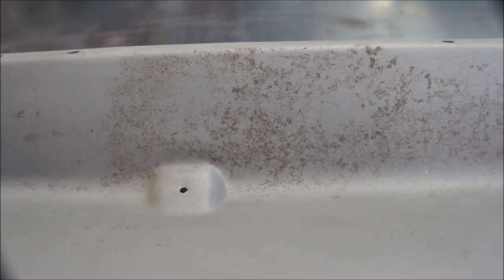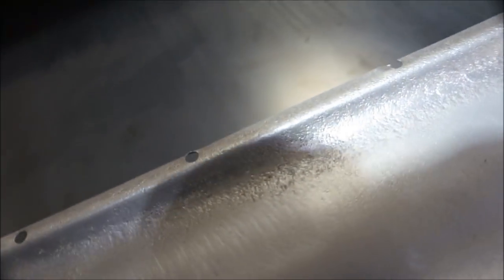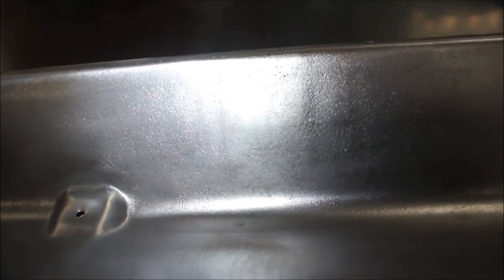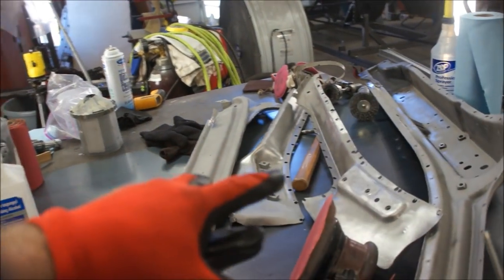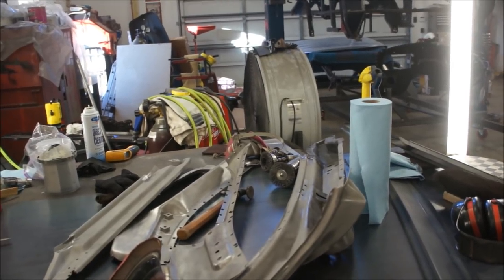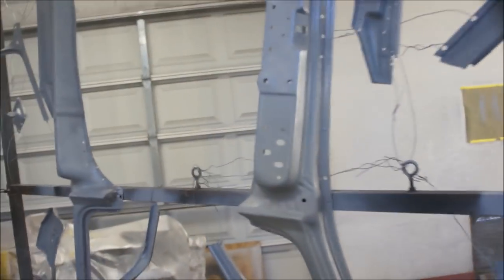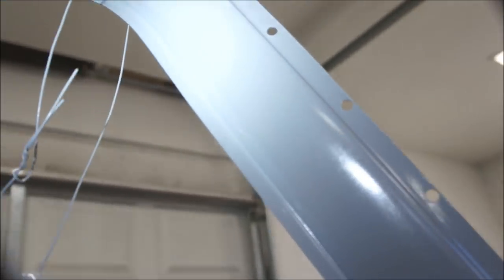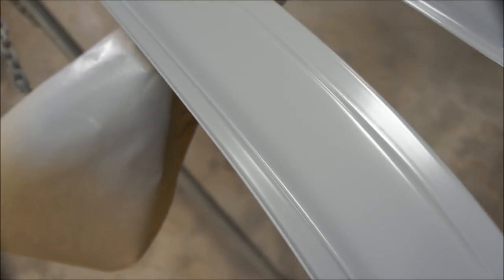Spraying SPI epoxy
finishing up the 64 chevy parts